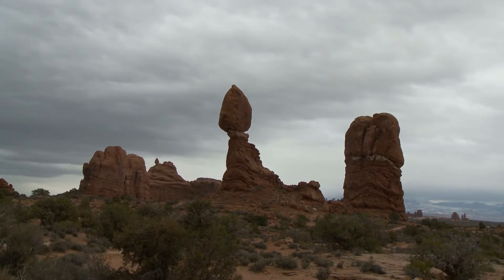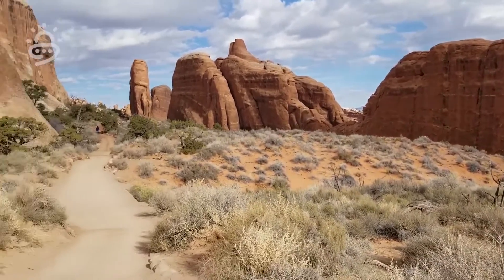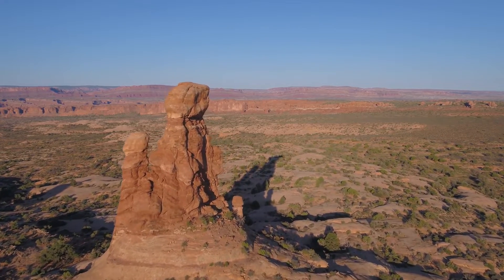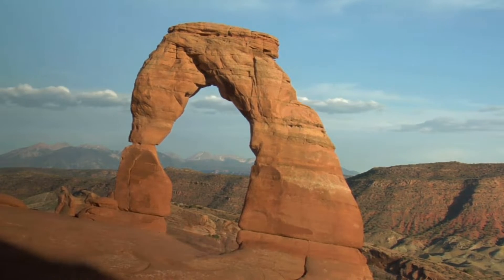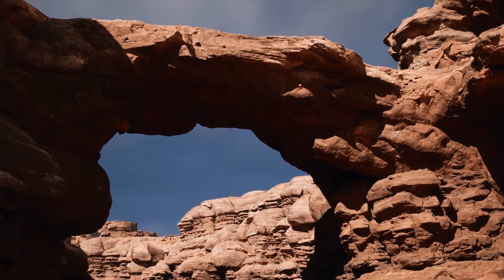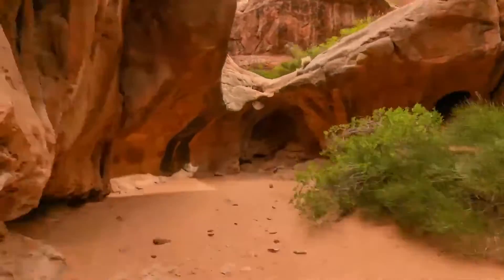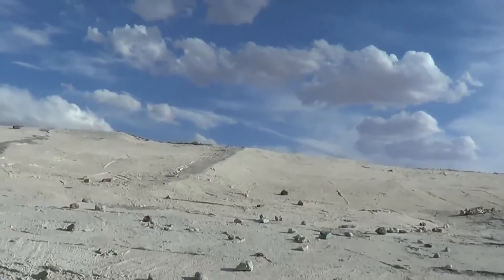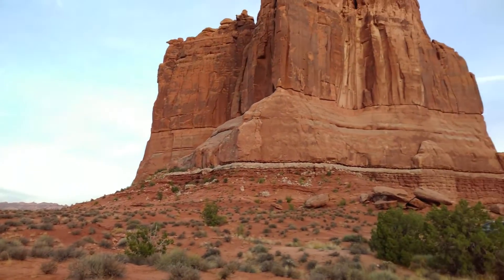10 Best Things To Do in Arches National Park - World Travel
10 Best Things To Do in Arches National Park
The pink rock wonderland this is Arches National Park is a captivating area to discover. Whether you are certainly using via the charming panorama or choosing an adventurous hike or guided tour, the park is enchanting. It's properly to get your bearings on the traveller middle, in which you may brush up at the park's numerous trails. And viewpoints. And find out about to be had ranger programs. Though you may without problems wonder on the otherworldly scene out of your car, you will need to forestall, park. And discover, in particular at ought to-see points of interest just like the well-known Delicate Arch. And Balanced Rock.

10 Best Things To Do in Arches National Park
1. Landscape Arch
2. Balanced Rock
3. Windows Section
4. Delicate Arch
5. Double Arch
6. Arches Visitor Center
7. Fiery Furnace
8. Wolfe Ranch
9. Park Avenue. And Courthouse Towers
10. Devils Garden

at:(E-MAILADRES).

106 and 106A, the fair use of a copyrighted work, including such use by reproduction in